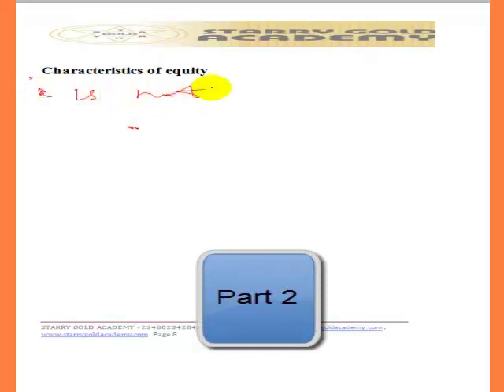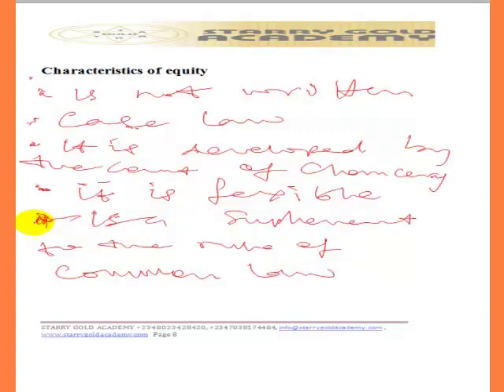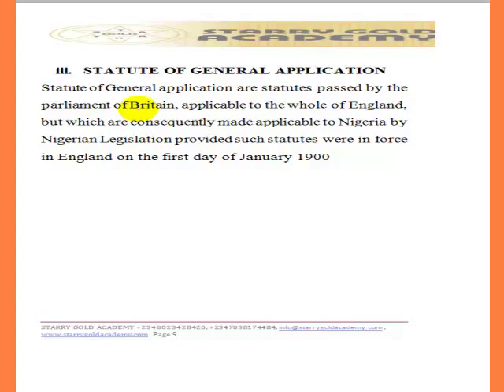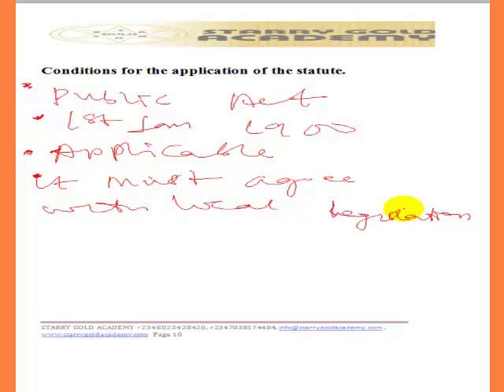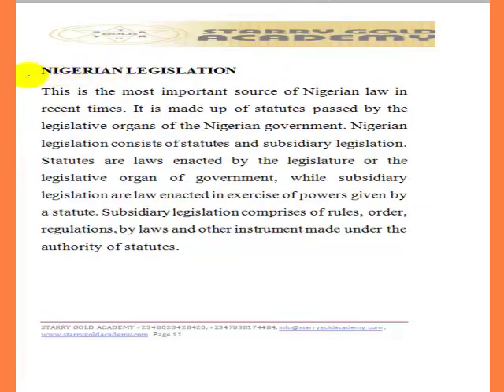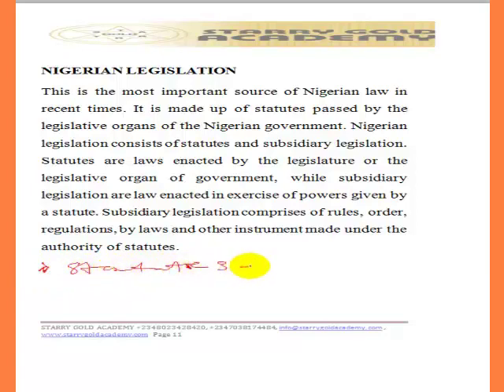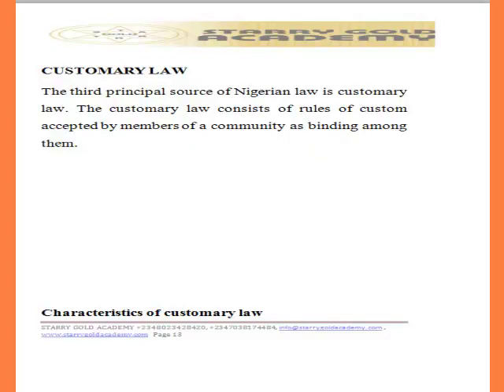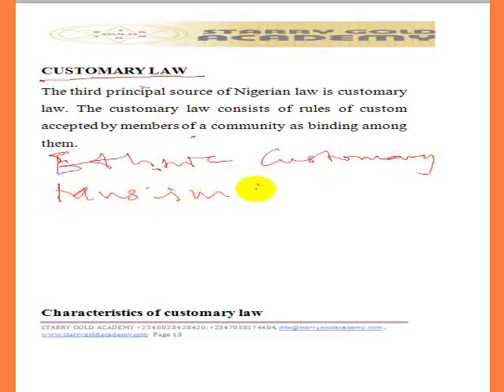ATS Video lecture on. BUSINESS LAW - Sources of Law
To get the full video click the link below to chat with the admin on Telegram